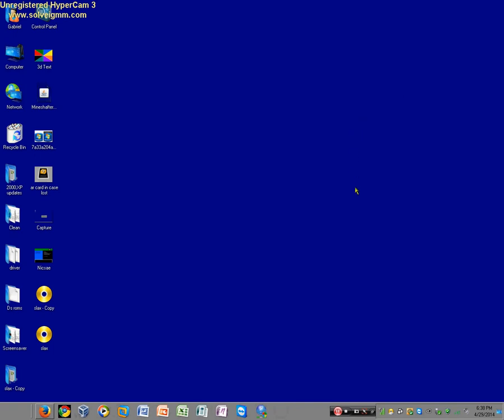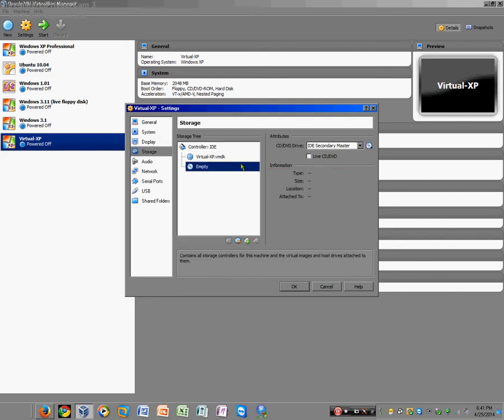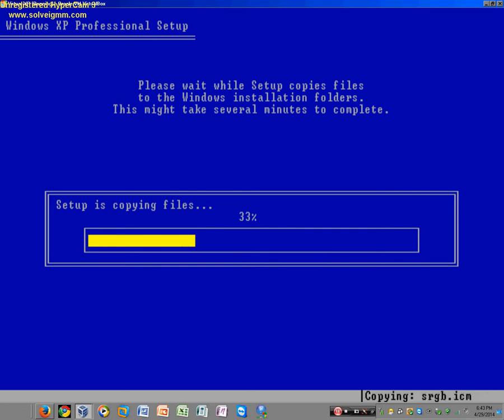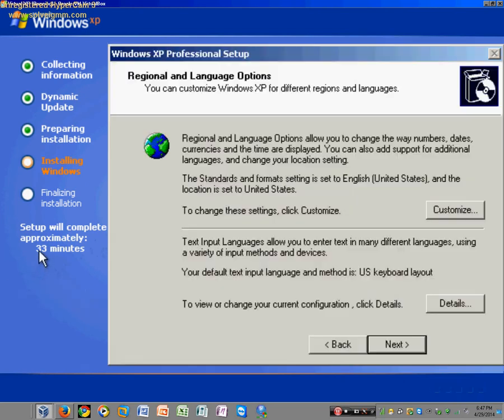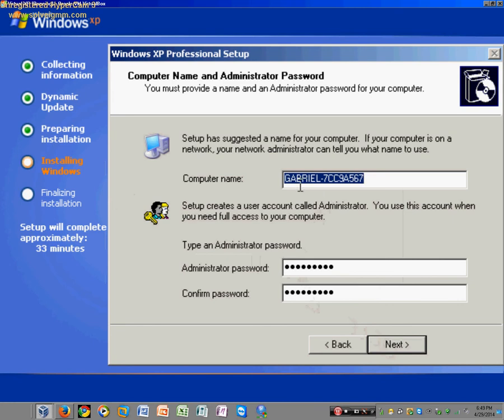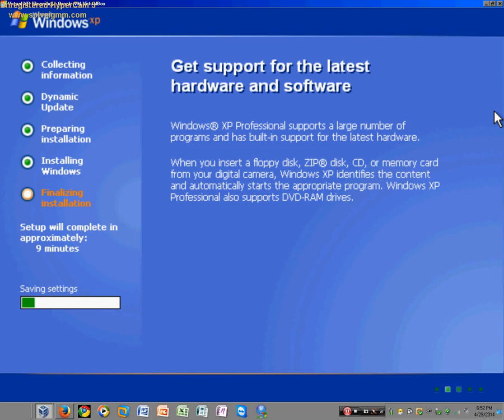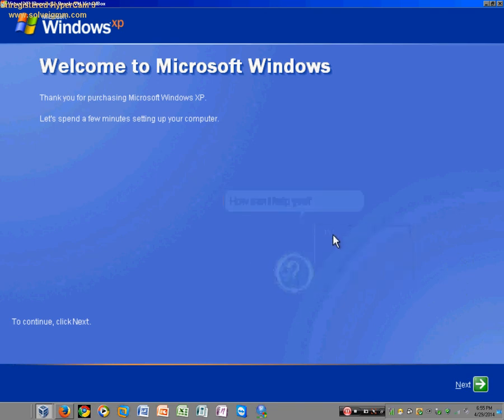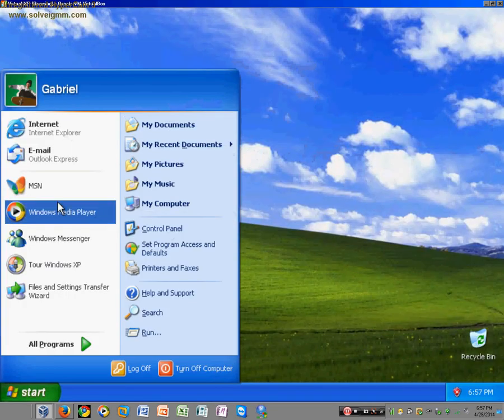Installing Windows XP in Virtualbox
Sorry about my crappy mic